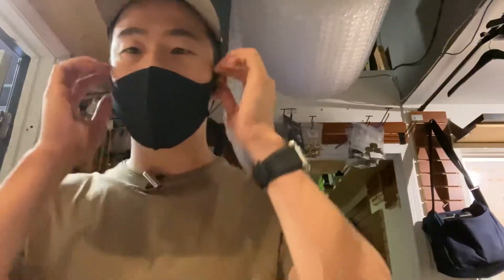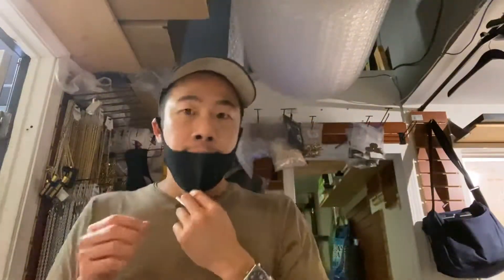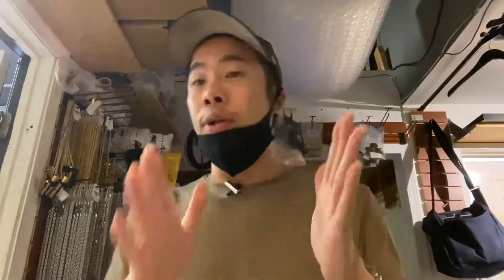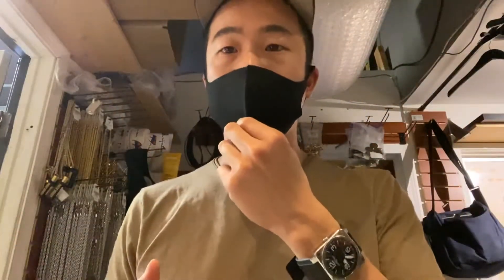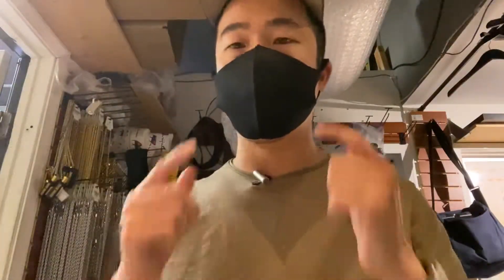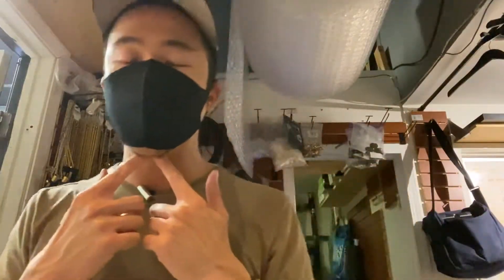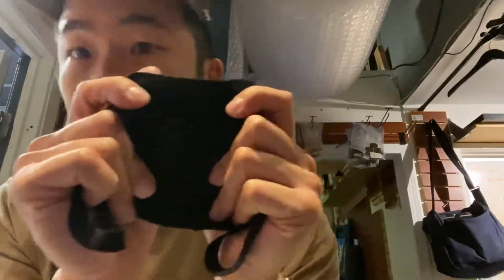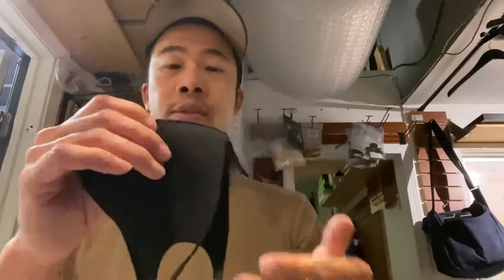Our Favorite Face Mask!!!! Comfortable Breathable Face Mask